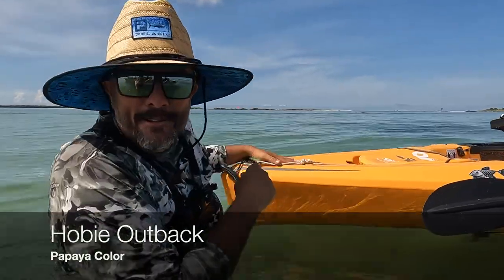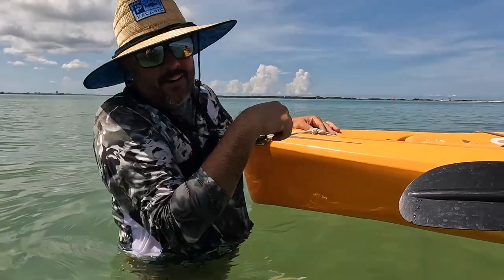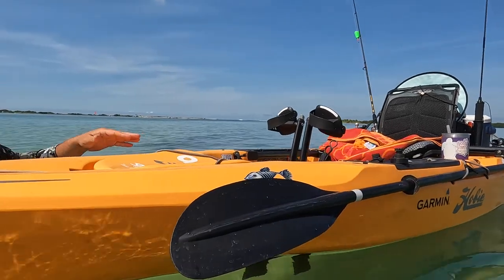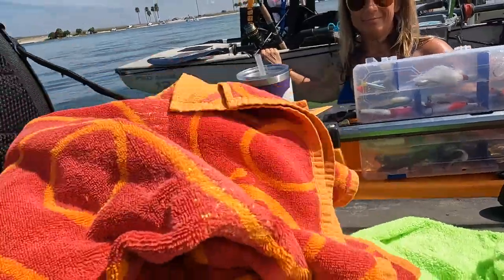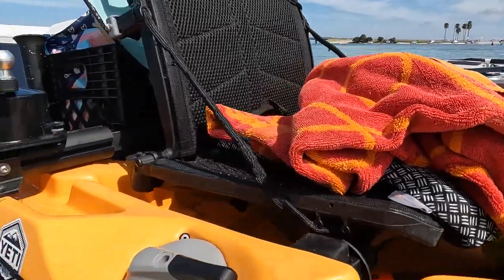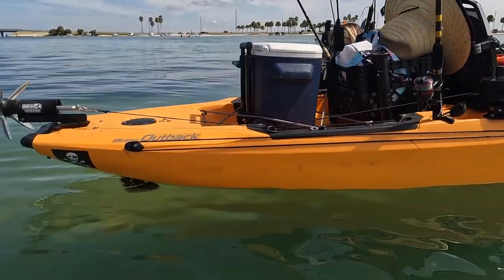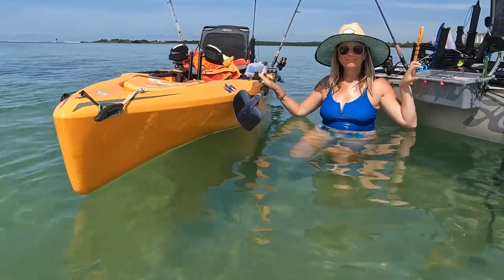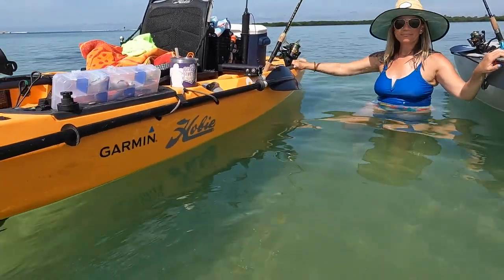Hobie Outback - Papaya Color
This is the OG boat in our fleet. This boat has caught a TON of fish.  The maximum seat capacity is 275 lbs and it has a total weight capacity of 425 lbs including boat, angler, and all gear.